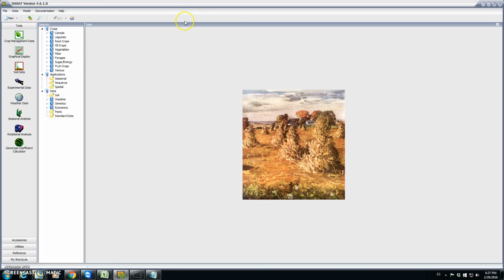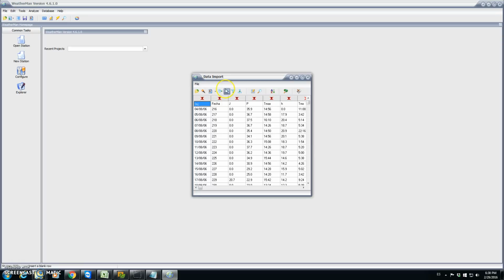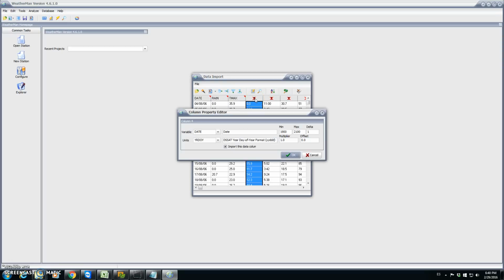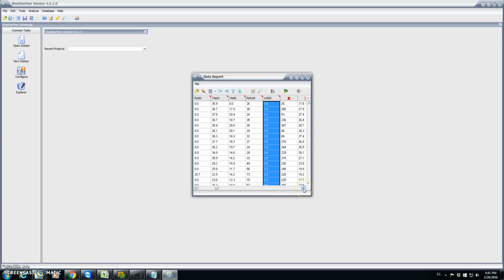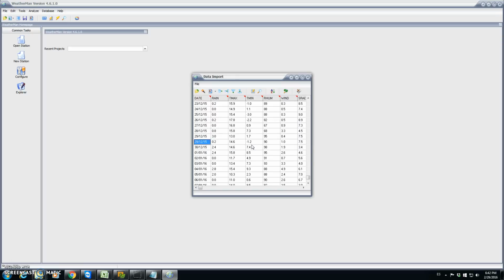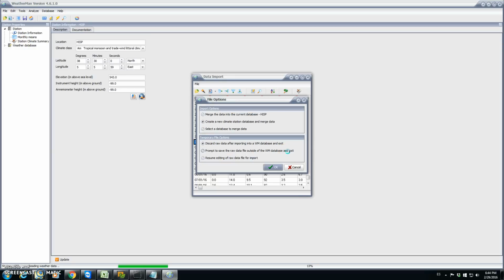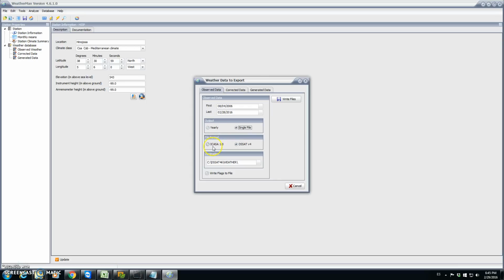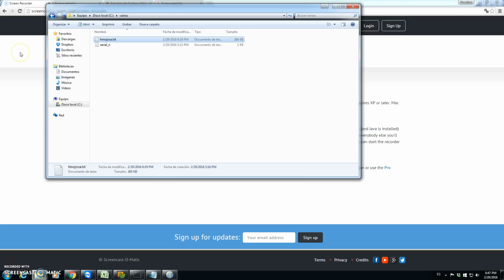tutorial how to import weather data DSSAT 4.6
Tutorial on how to import weather data for DSSAT 4.6. Class Crop simulation models. U. Cordoba, Spain. F.J. Villalobos